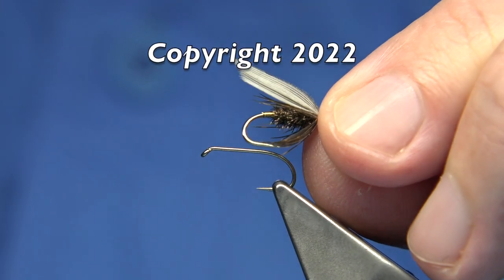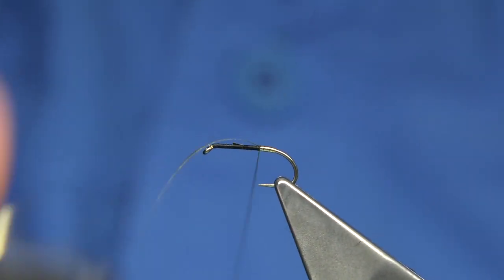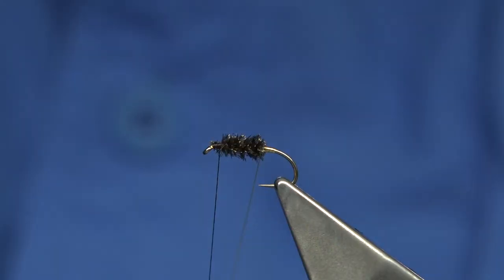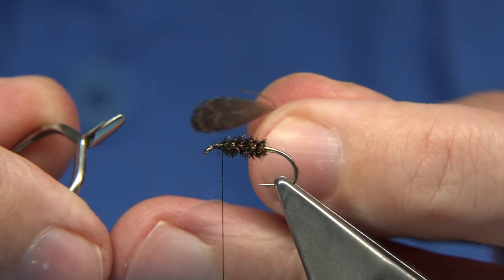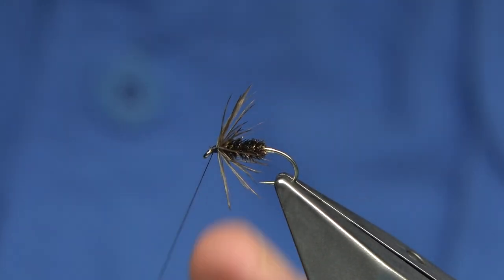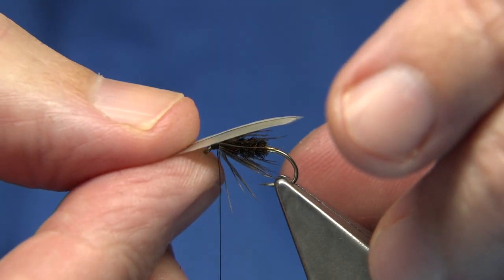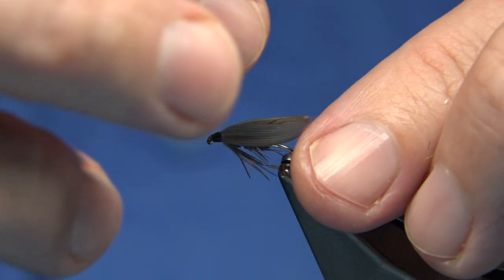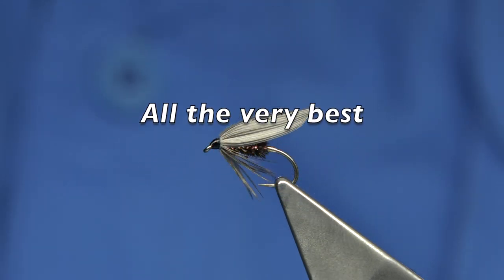Tying a Leadwing Coachman with Davie McPhail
Materials Used;

Tag, Small Gold Tinsel
Rib,Small or Fine Gold Wire
Body 3 Strands of Peacock Herl
Hackle, Grouse Covert or Speckled Brown Hen
Wing, Grey Mallard